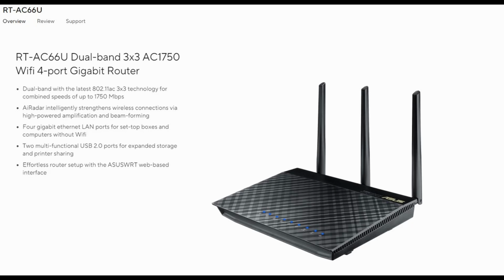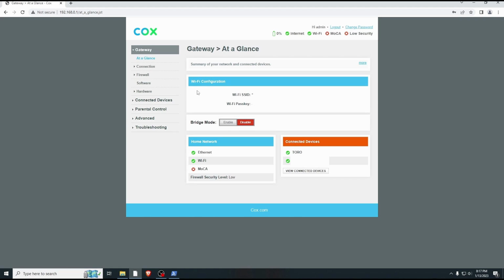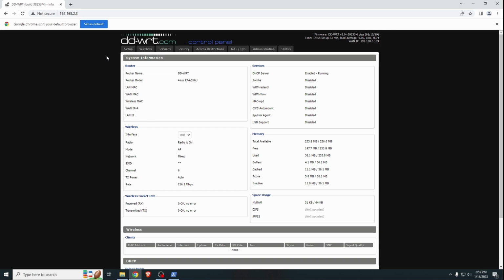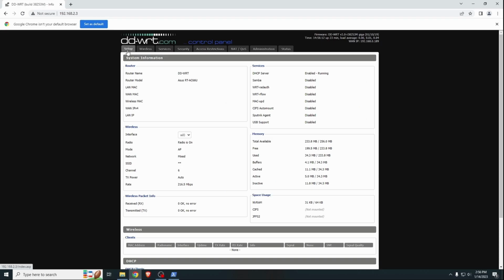Use Your Own Router! | Bridged Mode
This video will show you the very basics of setting up a dual router network. Basically, this will allow you to bypass your current router from your service provider, and let you setup a secondary router of your choosing. This is very helpful when replacing the original router is either too expensive or simply not an option. Enjoy!

00:00 Why Dual Routers?
00:30 Bridge Mode
01:17 Setup Second Router
01:44 Basic Configs
02:25 DD-WRT Overview
03:06 Outro